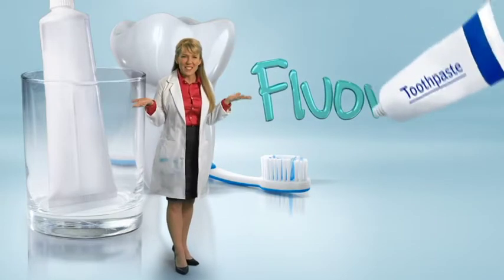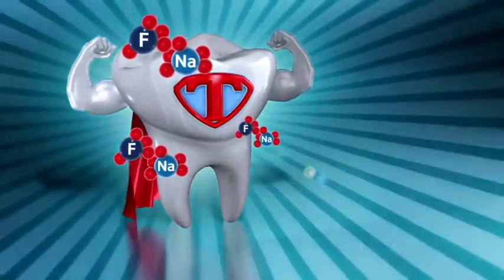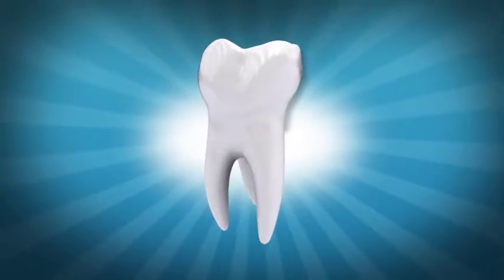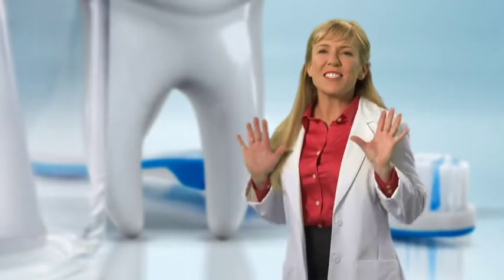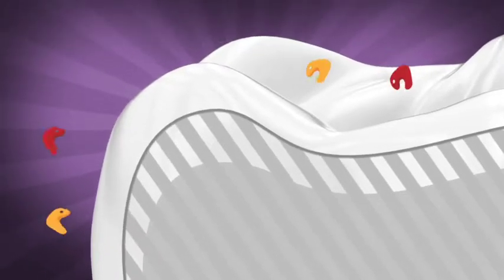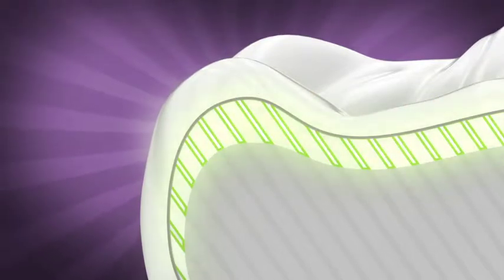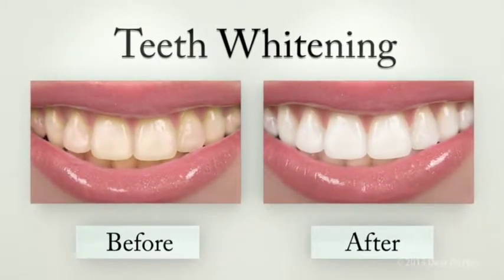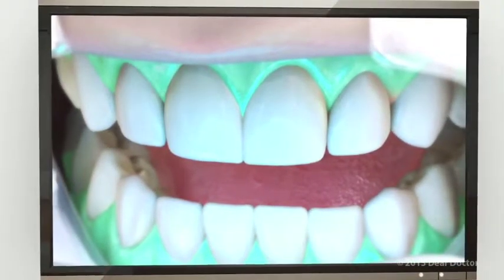JAWMAN DENTAL LOBBY VIDEO